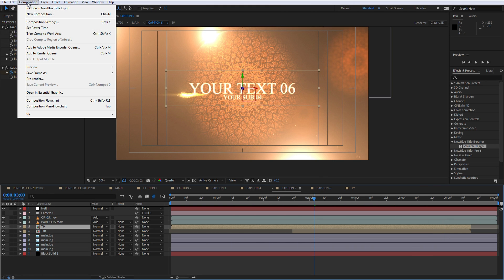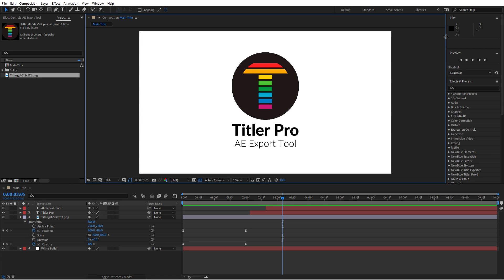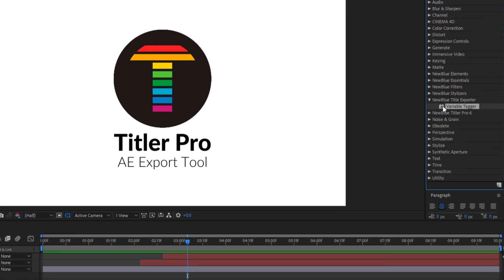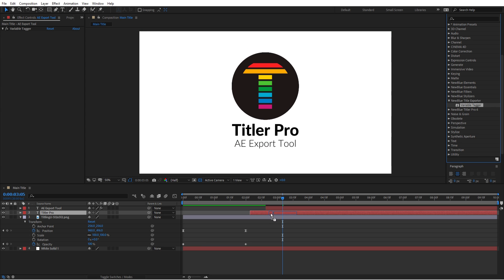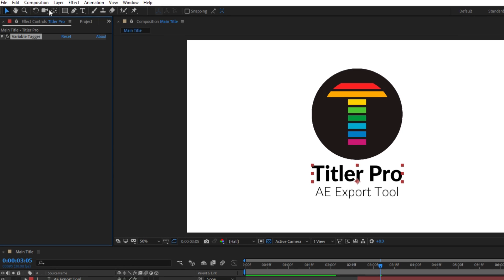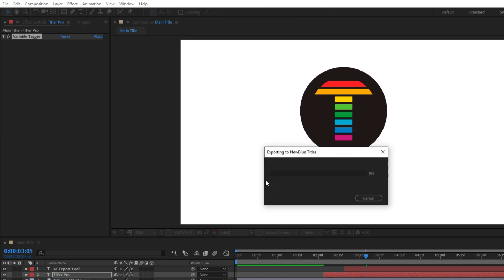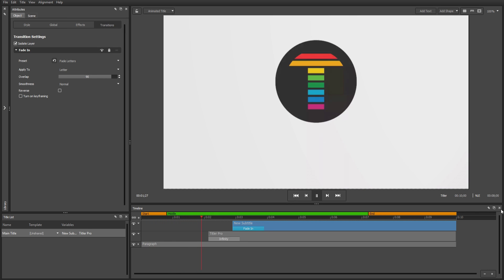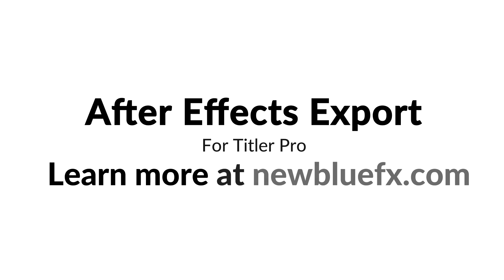After Effects® Exporter Tutorial | Titler Pro | Titler Live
Learn how to export your After Effects compositions with changeable variables including image, video, and text layers as Titler projects.

This feature is only available in Titler Pro 6 Ultimate and Titler Live 4 Broadcast.